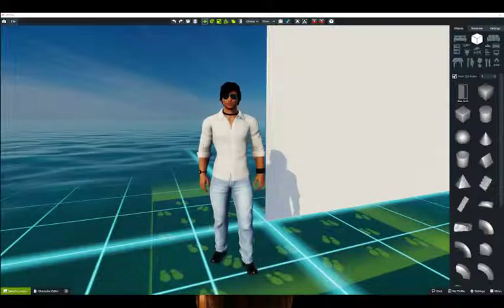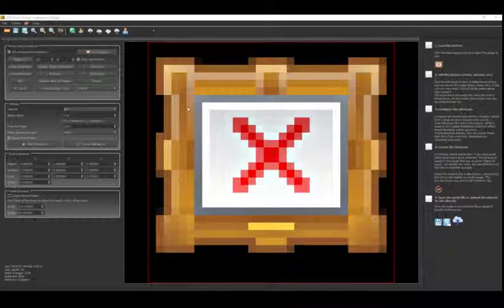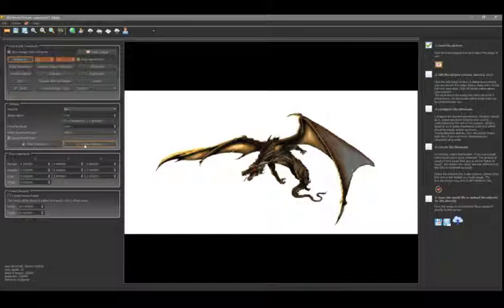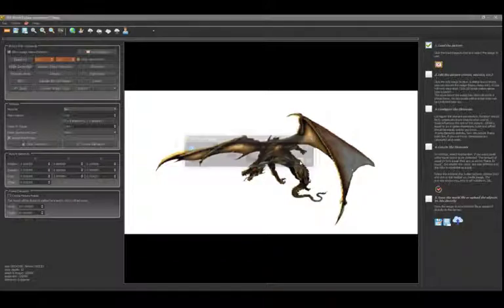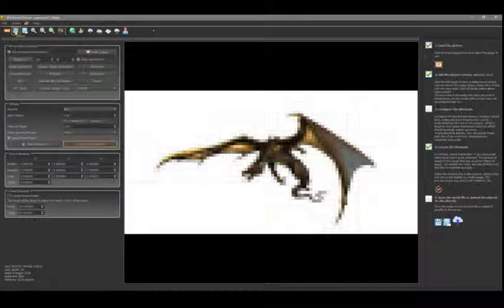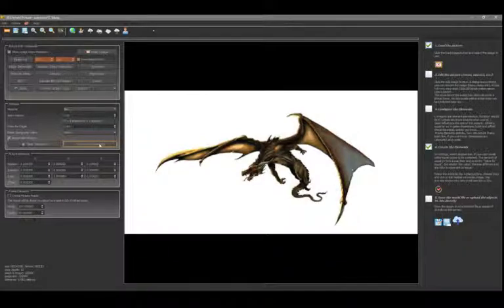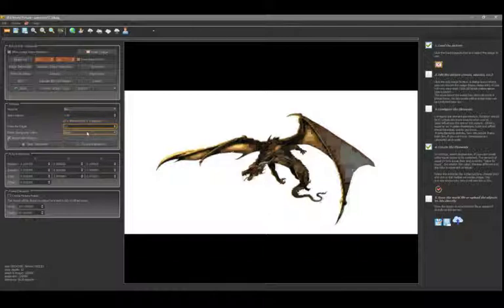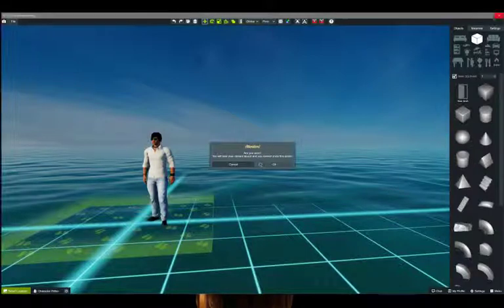Modz How To - Tamara World Picture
Basic Guide on how to use the 3DXChat World Picture Modz.